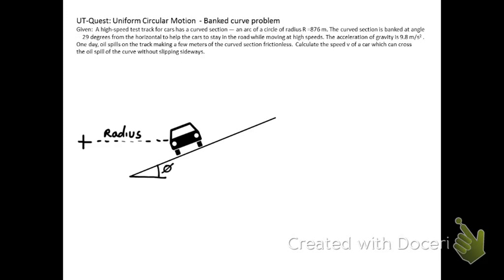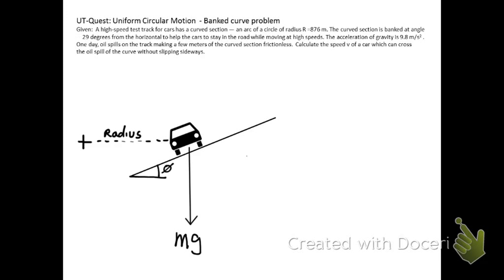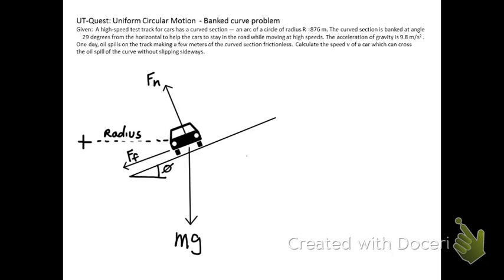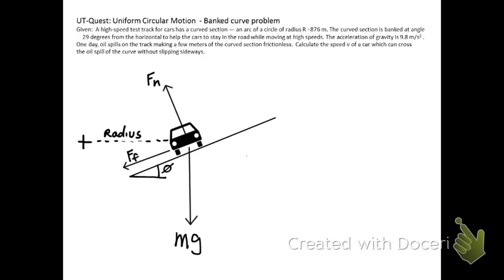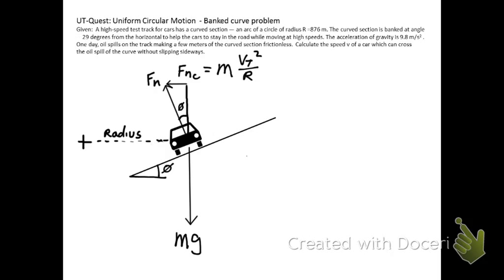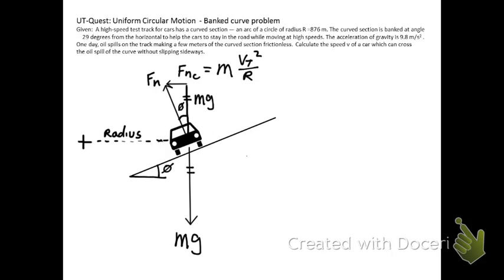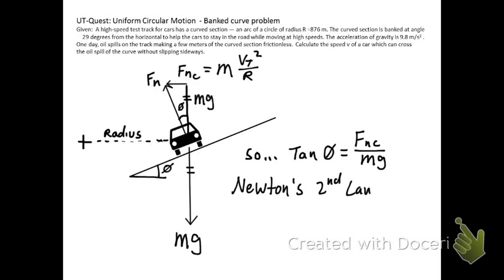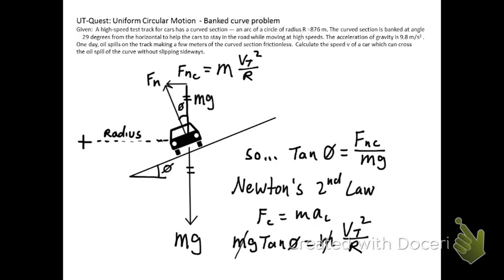AP UT-Quest: Banked curve problem